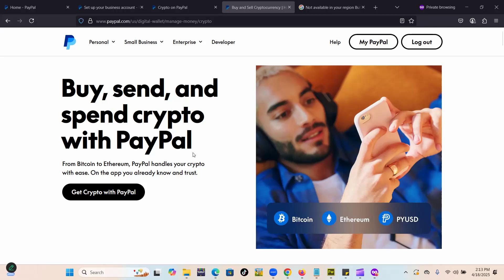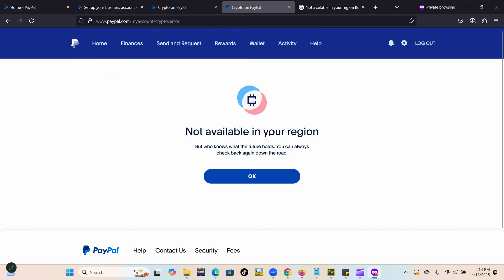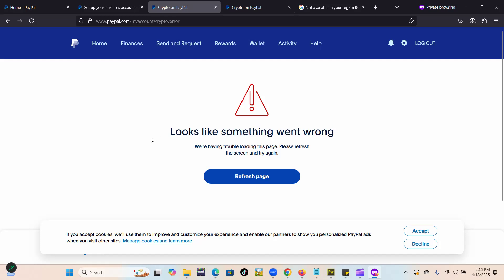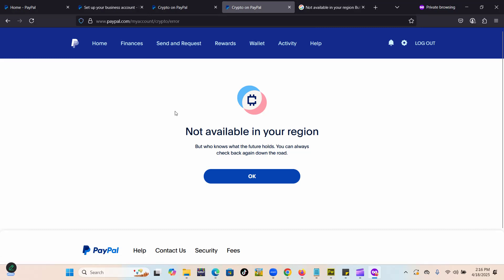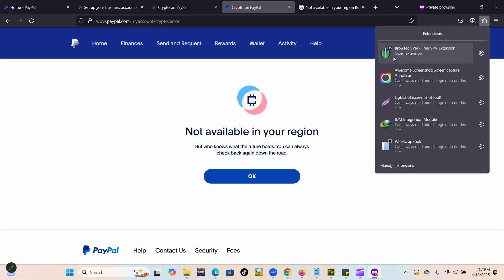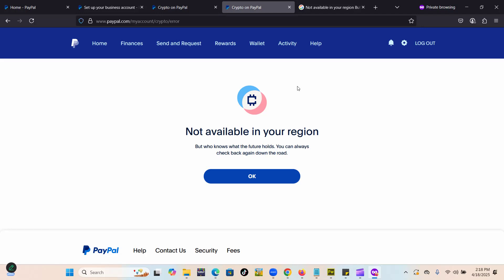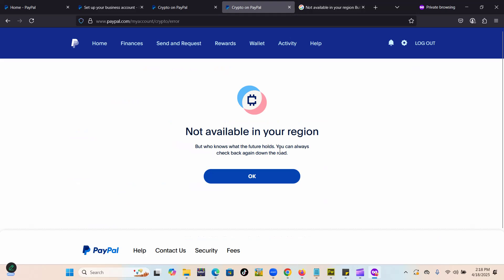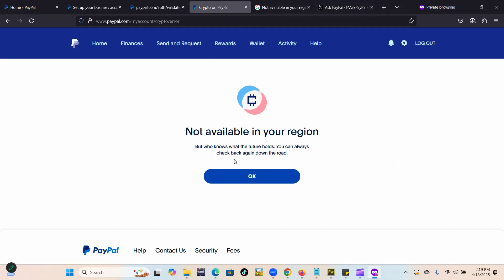Paypal Crypto Error: Not Available in your region Yet | PayPal USA Crypto Error Fix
Are you getting the Paypal Crypto error “Not available in your region yet” OR "Something went wrong" error on PayPal, even though you're in the USA? In this video, we break down what causes this frustrating PayPal crypto error and walk you through possible fixes.

We’ll cover:
- Why this error appears (even in supported regions like the USA)
- How to check if your account is crypto-enabled
- Tips to make sure your account is set up correctly for crypto trading

If you’ve been trying to buy or sell crypto using PayPal and keep hitting a wall, this guide is for you. Watch now to unlock your crypto features!

can't send crypto to a wallet get error Something went wrong.